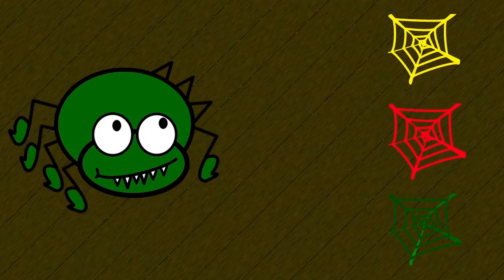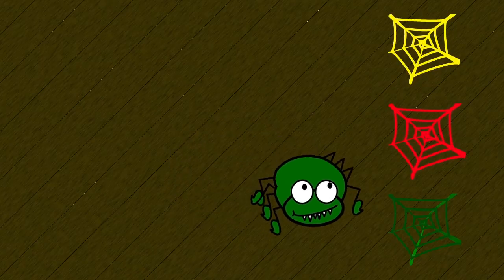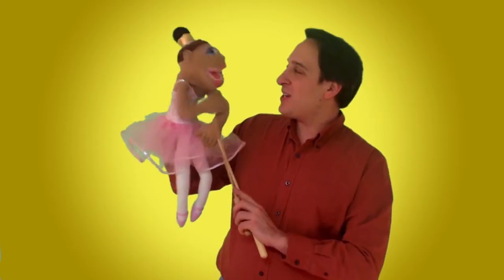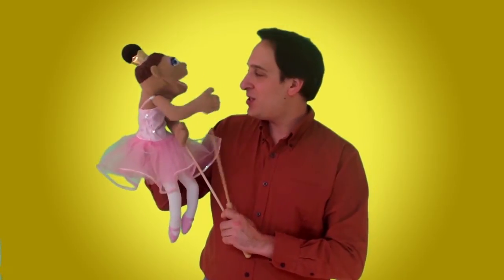Spider Color Matching | learning game for children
Quick! We need your help! Help these spiders find the webs that are the same color as them so they can get home!